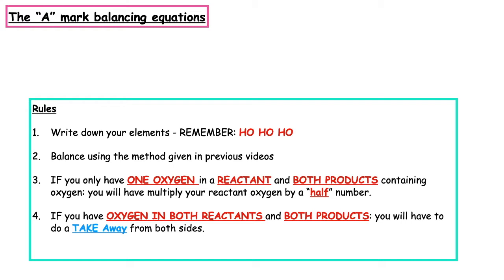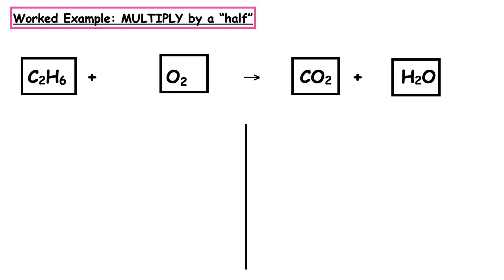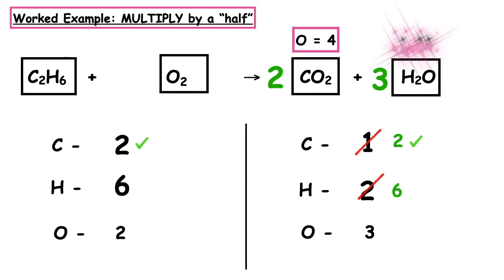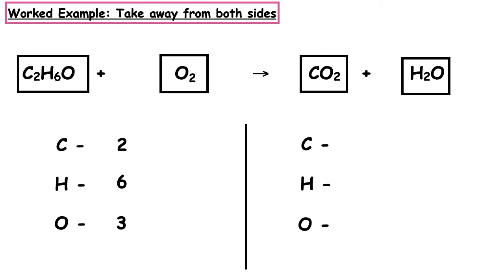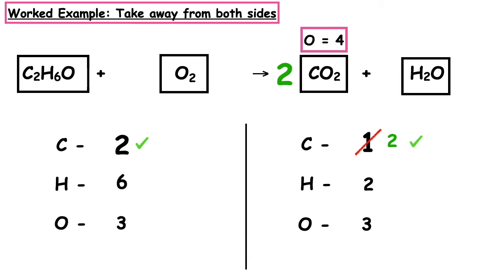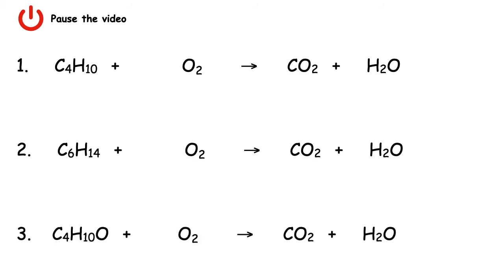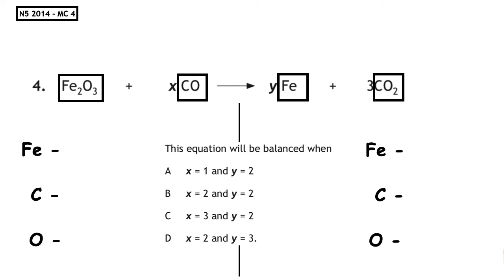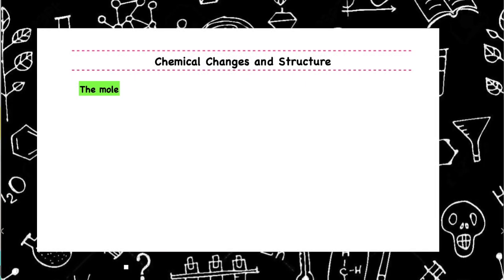Balancing equations: Advanced | National 5 Chemistry Lesson 8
Learn how to balance ADVANCED chemical equations using the box method!! These can be found in Unit 2 of N5 and sometimes in the Higher Chemistry course.

1. Balancing chemical equations
2. Using the box method and HO HO HO
3. Providing opportunities and examples for self assessment and breaking down and explaining Past Paper Questions from previous exams.